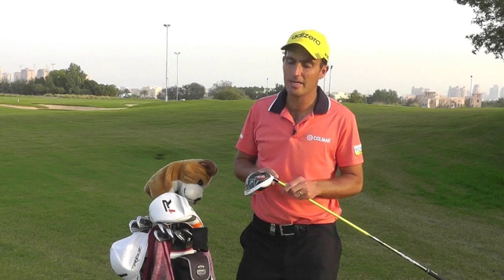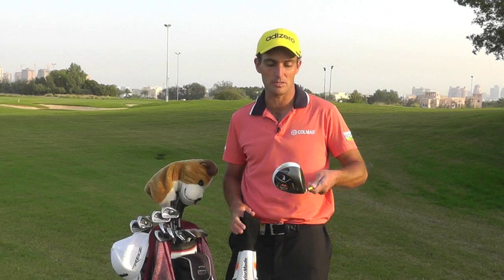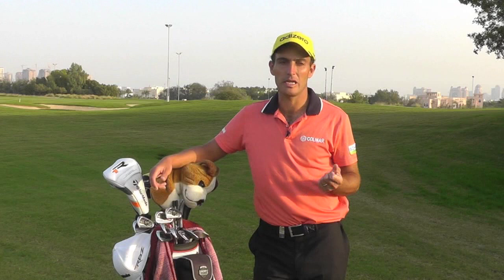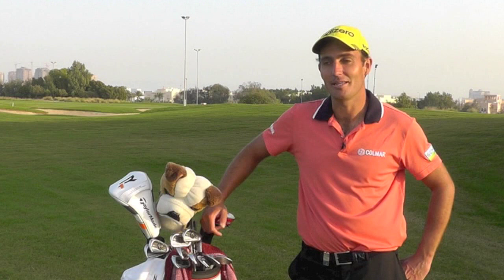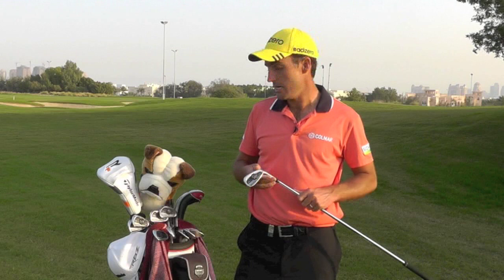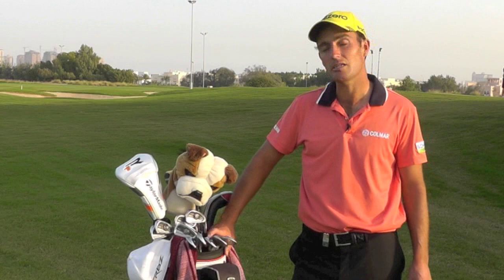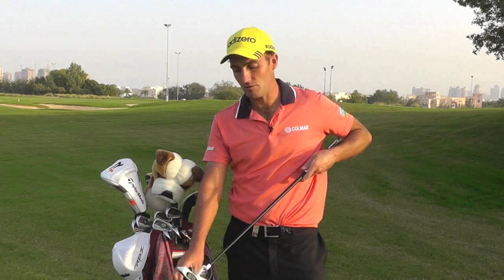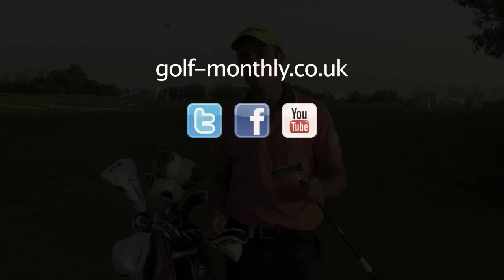Edoardo Molinari: What's in the bag?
Ryder Cup player Edoardo Molinari talks us through the clubs that make up his set including his TaylorMade R1 driver and Rossa Ghost putter